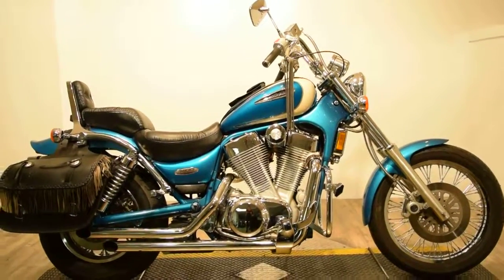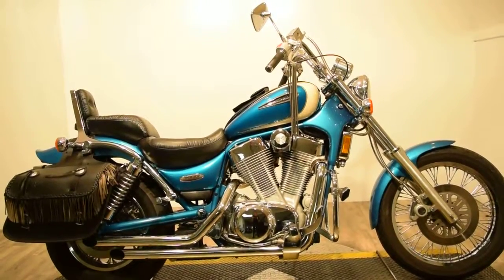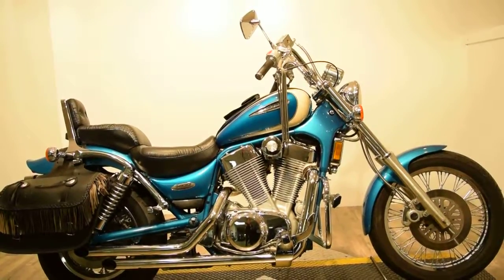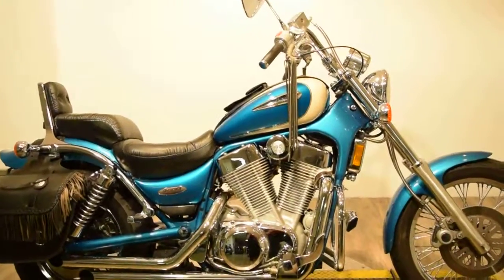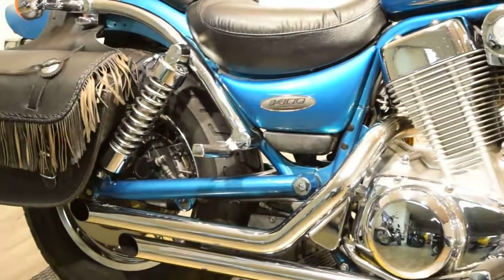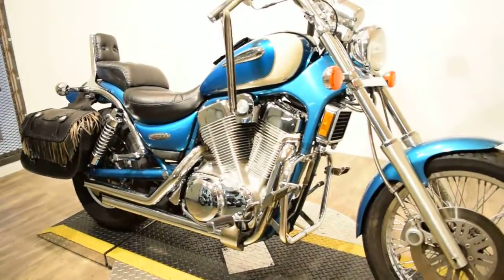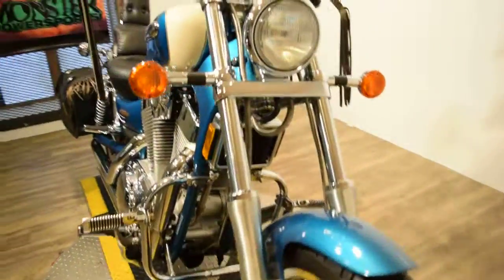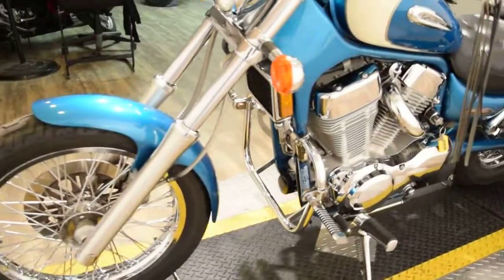1996 Suzuki Intruder 1400 for sale MONSTER POWERSPORTS, Wauconda IL!